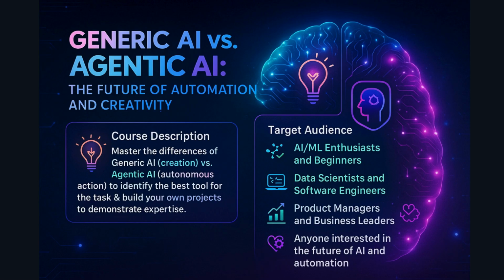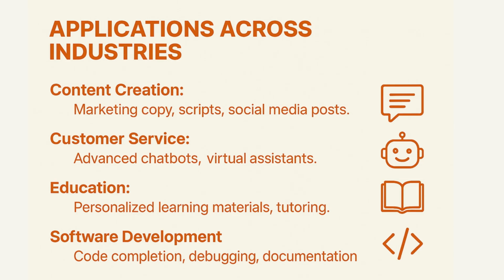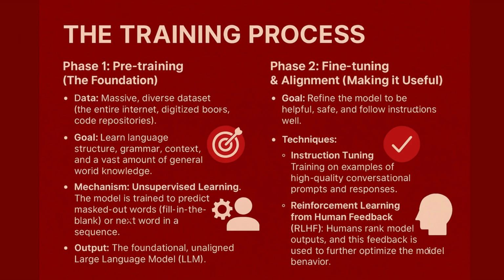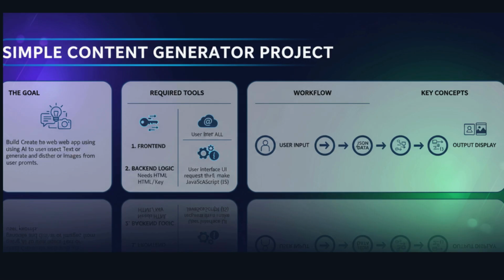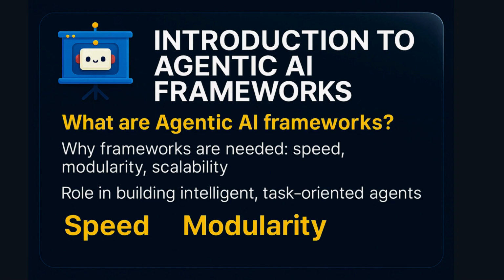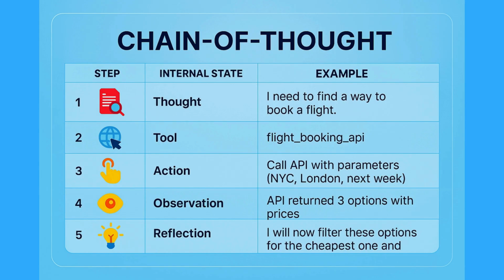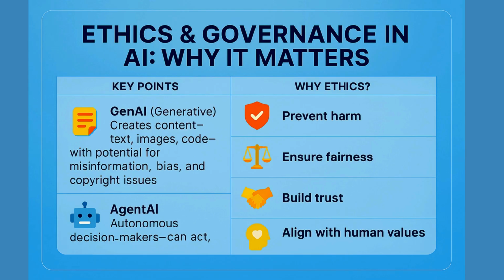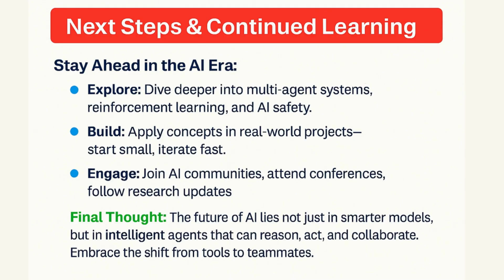Gen AI vs Agentic AI: What's the REAL Difference? 🤖🔥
💡 Generative AI vs Agentic AI – What’s the Difference?

In this video, we dive deep into the key differences between Generative AI (Gen AI) and the emerging Agentic AI revolution. If you've used tools like ChatGPT, DALL·E, or Midjourney, you’ve interacted with Gen AI. But what happens when AI becomes goal-driven, autonomous, and proactive? Welcome to the age of Agentic AI.

🚀 Whether you're an AI enthusiast, developer, tech professional, or just curious about the future of artificial intelligence — this is the only video you need to understand the critical shift happening right now in 2025.

Key differences between Gen AI and Agentic AI

The future of autonomous agents

Why Agentic AI is the next big leap

🧠 More AI Content Coming Soon!